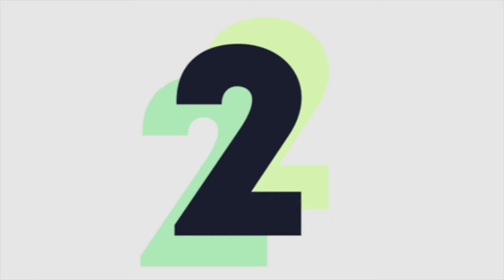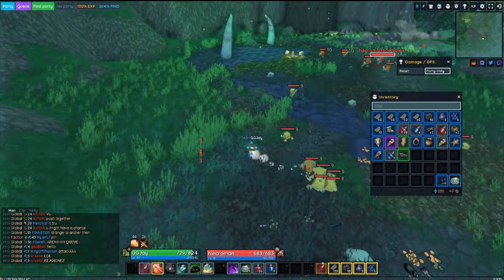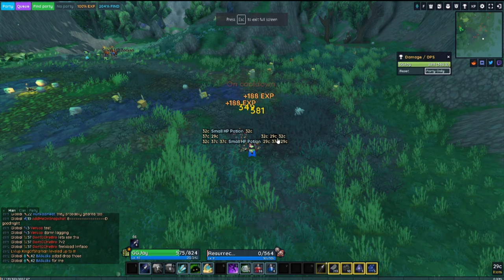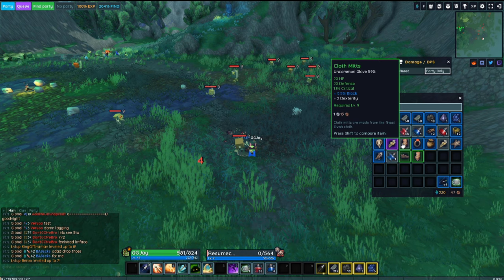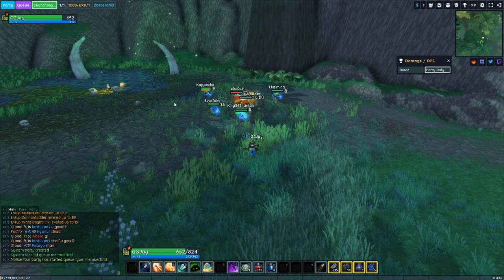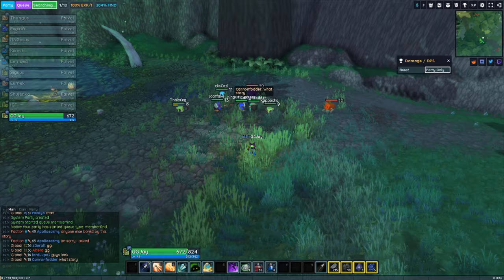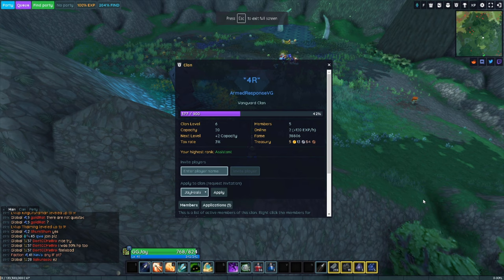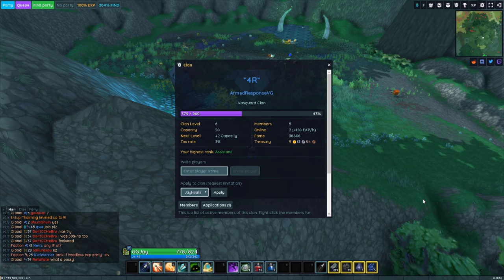Hordes io Top 5 Tips for new Players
Hello ladies and Gentleman and welcome back to yet another Hordes.io YouTube Video, in this video i go over just a small handful of Tips for new players in Hordes.io, i say a small because there is so many more i can tell you about.